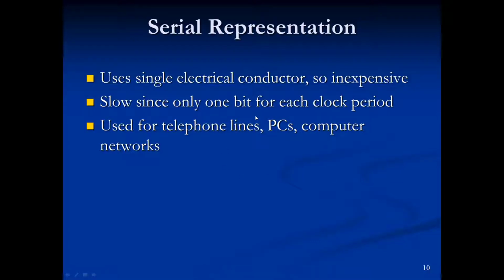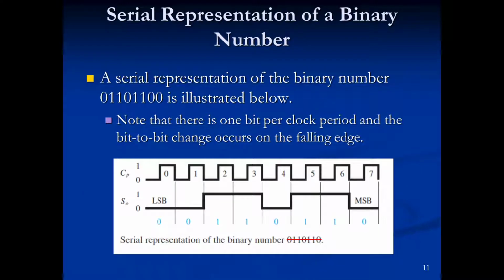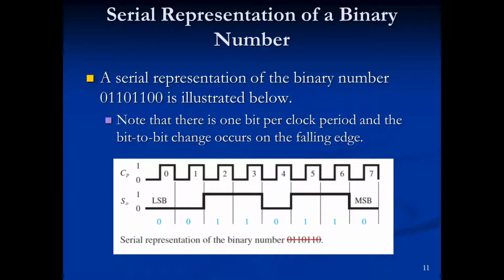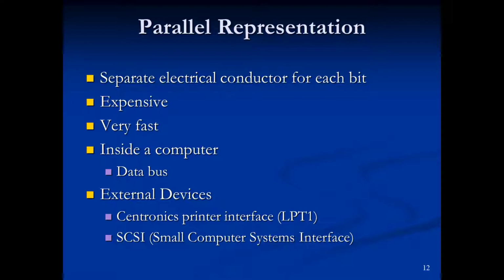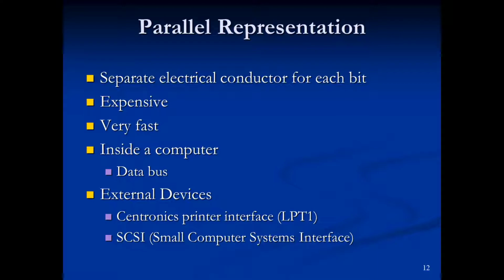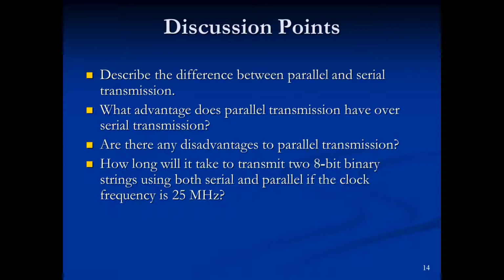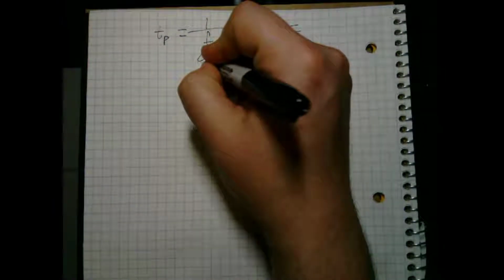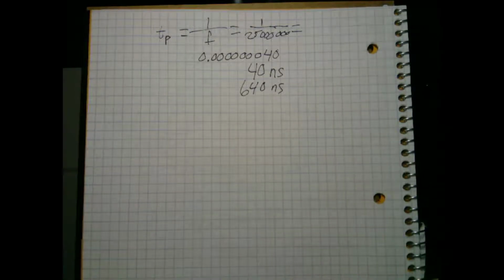Ch2 Part 2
Serial vs Parallel.